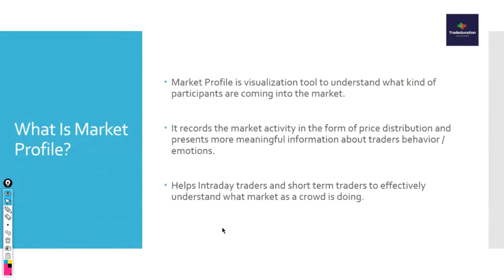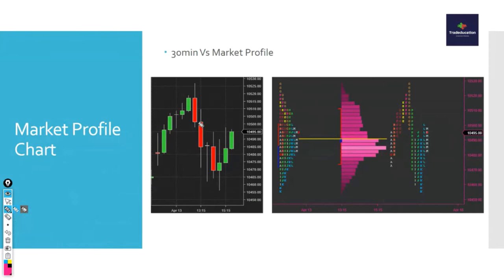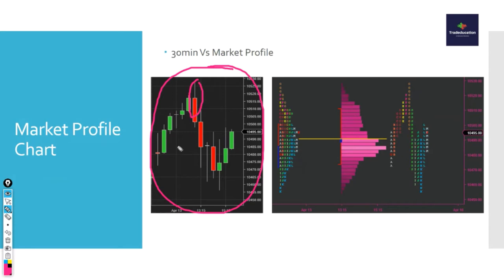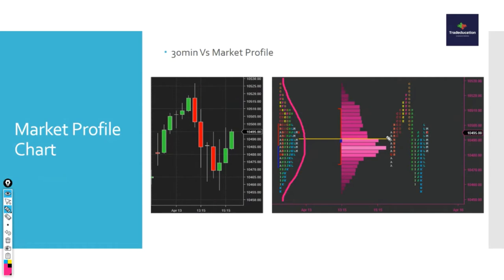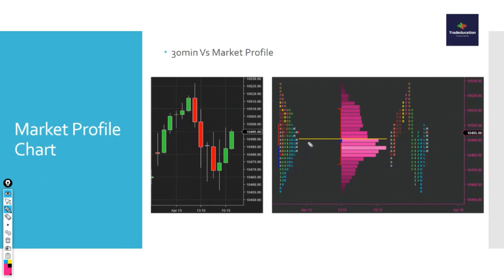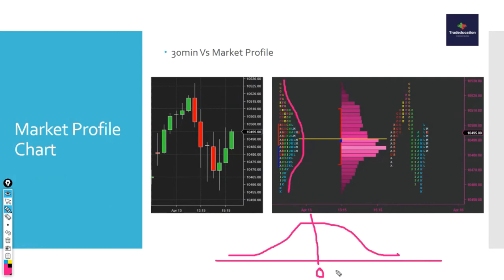Market Profile Workshop Preview | What is Market Profile?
Understand what is market profile and how to use it for intraday trading. This is a workshop preview video about the online workshop training which I delivered on 28 Dec 2019 and shared what to look in Market Profile and how you can improve your intraday trading.